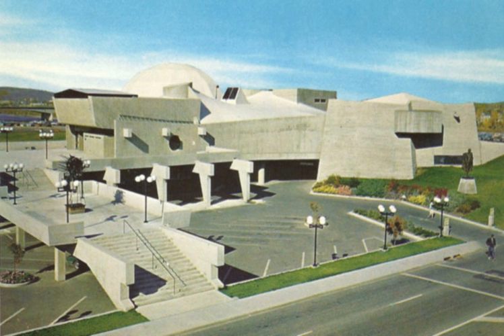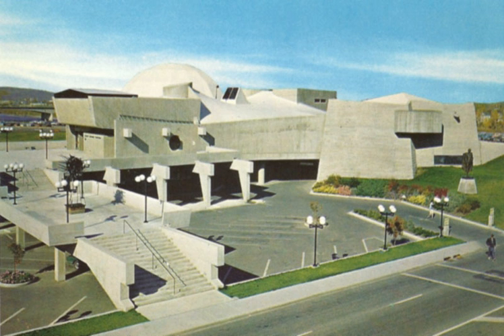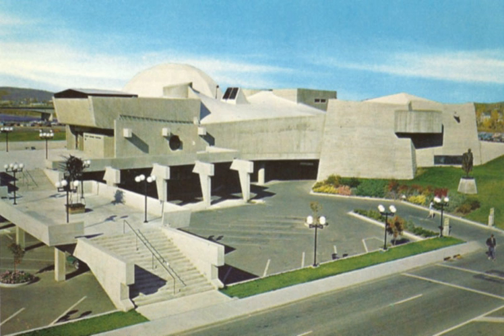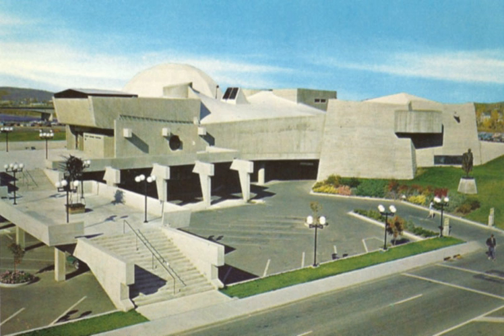Centennial Planetarium | Wikipedia audio article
00:00:25 1 History and design
00:02:41 2 Construction
00:03:02 3 Current status

- Socrates

SUMMARY
The Centennial Planetarium was a planetarium located at 701 11 Street SW in Calgary, Alberta. Designed by Calgary architectural firm McMillan Long and Associates and opened in 1967 for the Canadian Centennial, it is one of Calgary's best examples of Brutalist architecture.